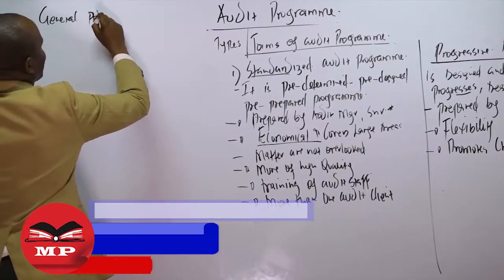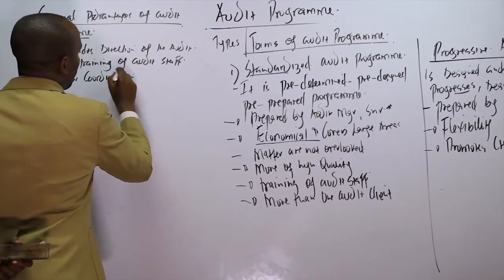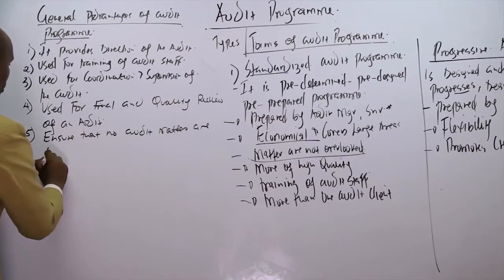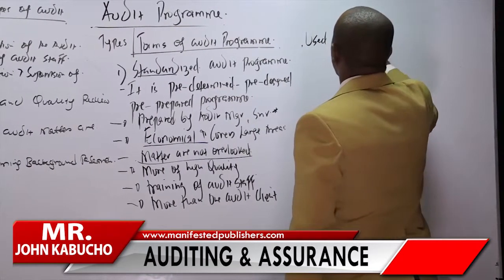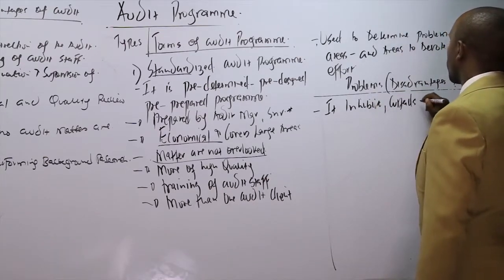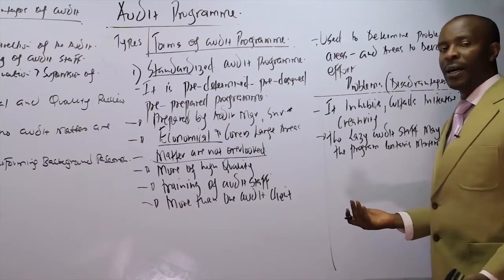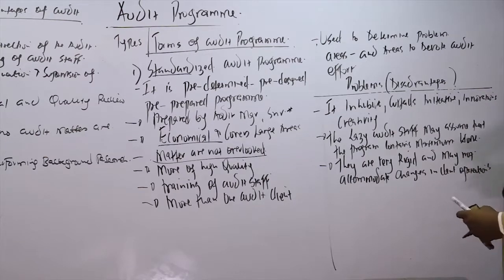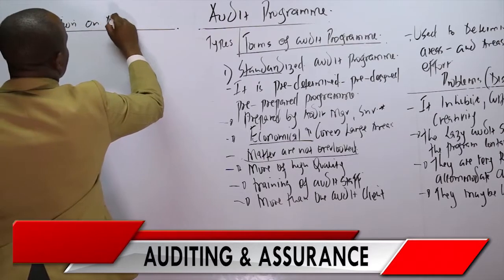CPA - AUDITING AND ASSURANCE - AUDIT EVIDENCE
📚 Audit Evidence – Auditing and Assurance

In this lesson, learners will explore the concept of audit evidence, one of the most critical elements in the audit process. Understand the types, sources, and reliability of audit evidence and how auditors use it to form an opinion on financial statements.

💡 Key Topics Covered:

Meaning and importance of audit evidence

Types and sources of audit evidence

Methods of obtaining audit evidence

Reliability and sufficiency of audit evidence

Documentation and working papers

Audit procedures: inspection, observation, inquiry, and confirmation

Use of analytical procedures and re-performance

ISA 500 – Audit Evidence requirements

Practical examples and exam applications

🎓 Best For:

CPA students studying Auditing and Assurance

ATD learners and accounting trainees

KASNEB exam candidates

Aspiring auditors and audit professionals

📘 Learn With Manifested Publishers:
Access structured lessons, real-world audit examples, and revision questions to master Audit Evidence and strengthen your audit and assurance knowledge.